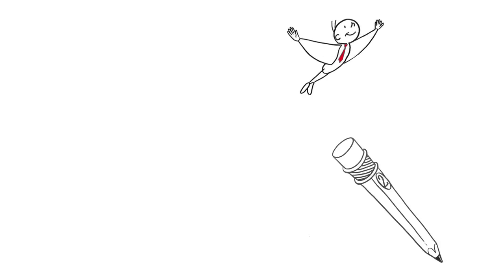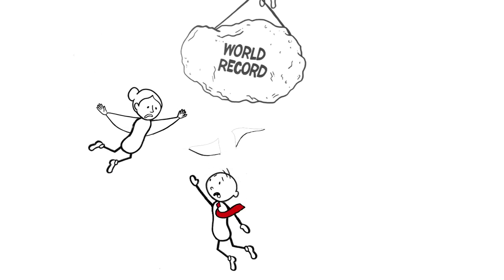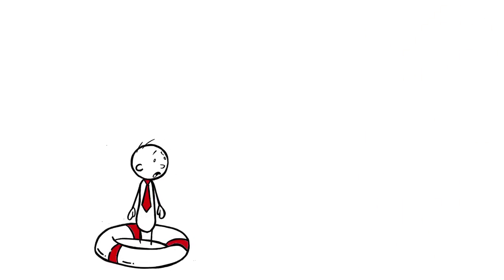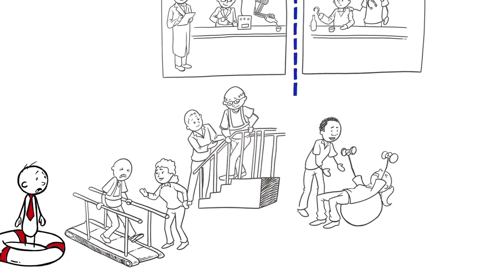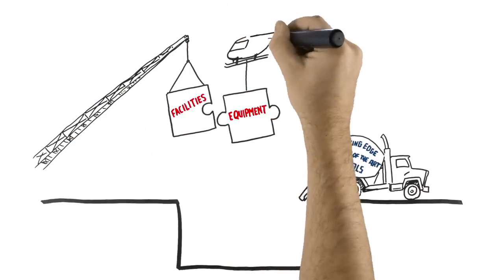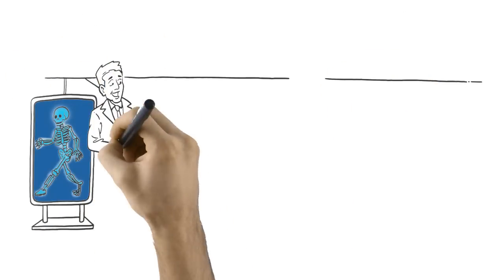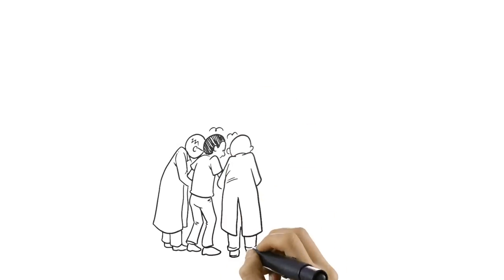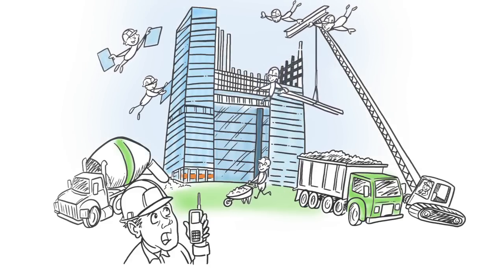Rehabilitation Institute of Chicago - Culture Change - 321 FastDraw